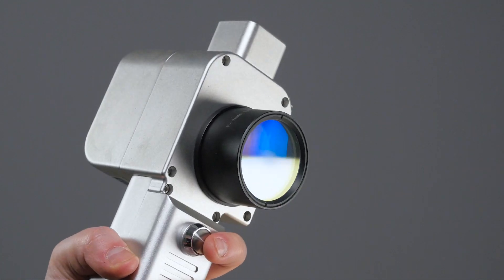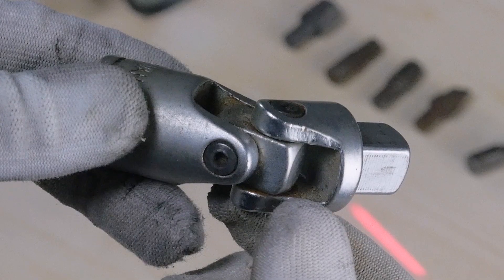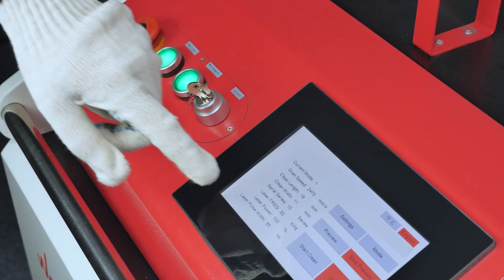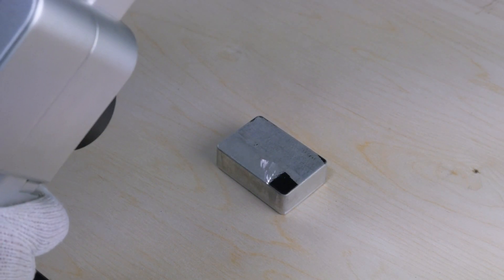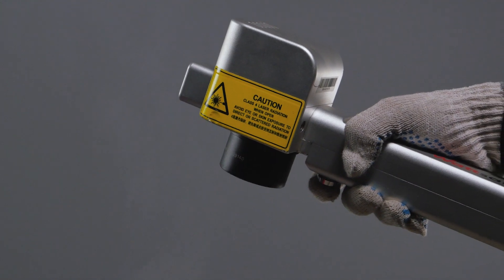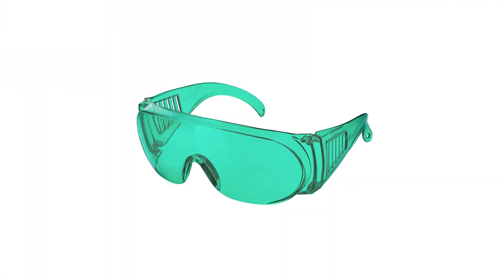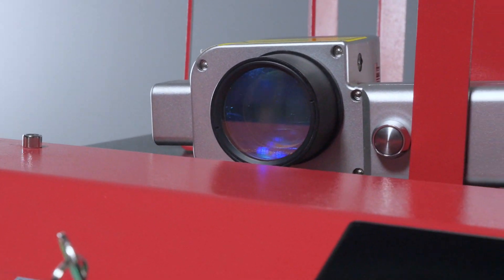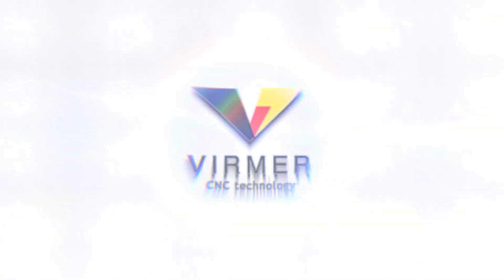What is laser cleaning machine? Removing rust from steel with a 300 W Laser | virmer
🔘Today we're going to review the Wattsan 300 W laser cleaning machine.
The machine is fitted with a 300 W pulse emitter JPT MOPA, which easily removes rust from metals, cleans welding joints, scales, tarnish, and soot. Pulse cleaning works more delicately than continuous cleaning, so it works best in restoring, degreasing, removing paint and organic deposits from objects without damaging them.

🔘We also recommend watching a video on how to choose a laser cleaning machine on our channel. If you need further advice, you can always contact the Virmer managers. Let's go back to the device specifications.

This is Virmer! Give the video a "Like" if it was useful.